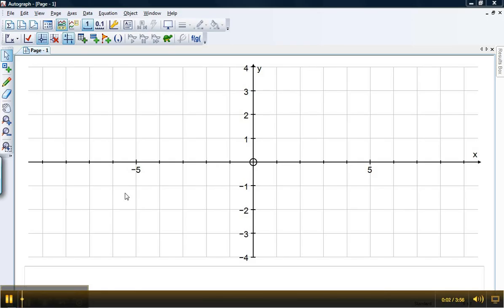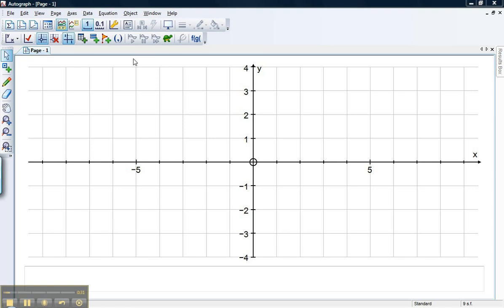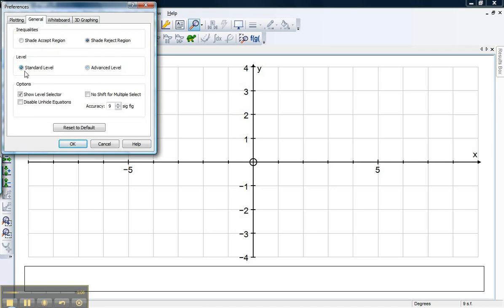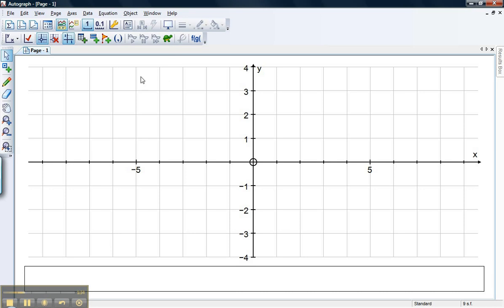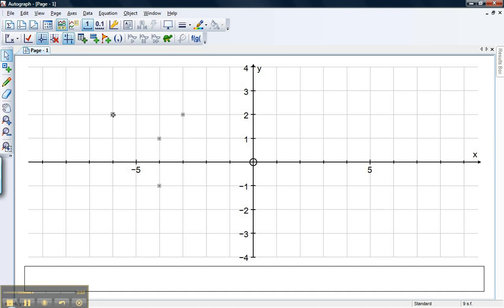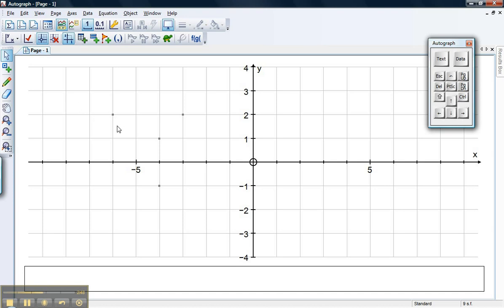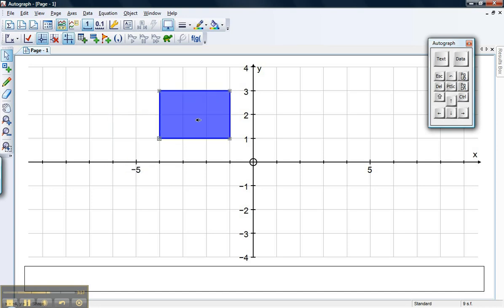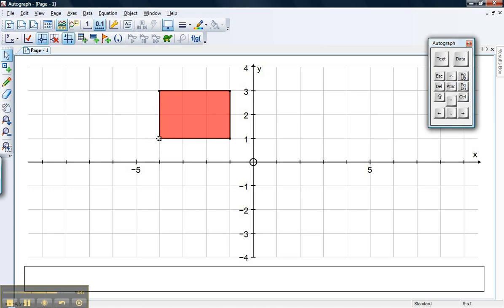Mr Barton's Autograph Video 1 - Shapes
to guide you through some of the things you can do on Autograph 3.3. A new video will be added each week. In this first video we look at the issue of Whiteboard Mode and how we go about creating basic shapes.